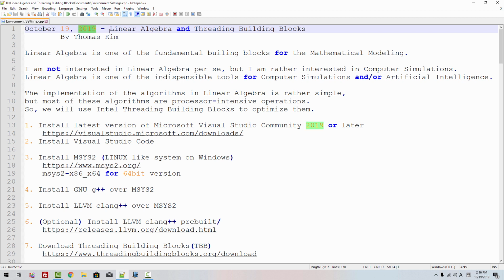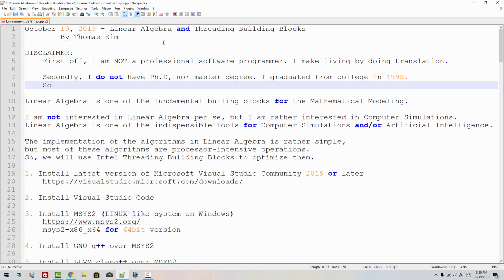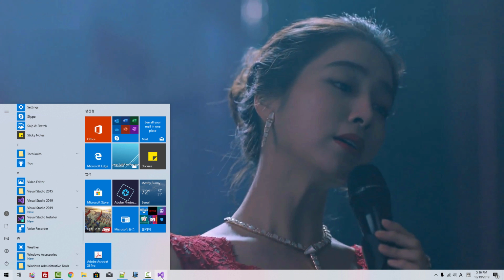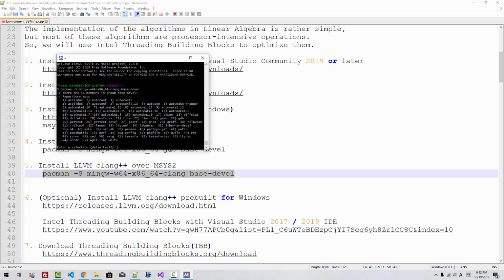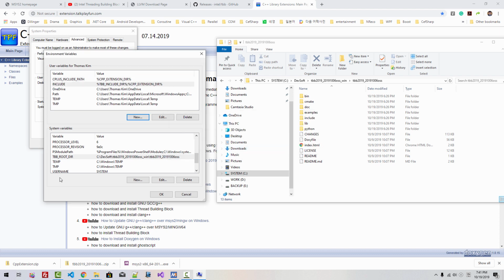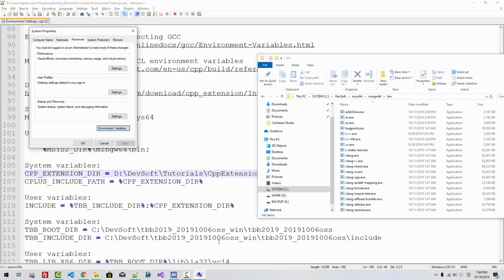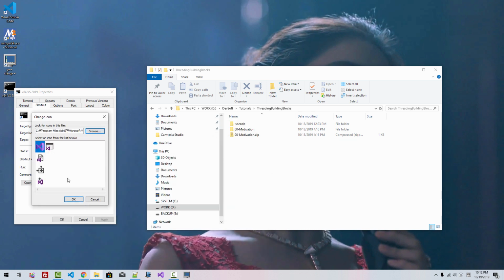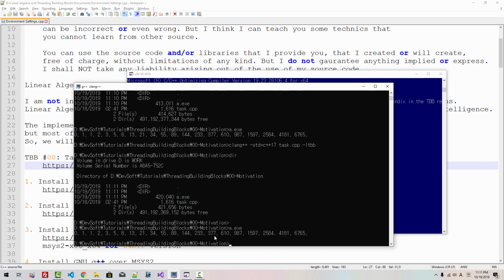TBB #01: Installing C++ Compilers and Environment Settings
Linear Algebra is one of the fundamental building blocks for Mathematical Modeling.
I am not interested in Linear Algebra per se, but I am rather interested in Computer Simulations.
Linear Algebra is one of the indispensable tools for Computer Simulations and/or Artificial Intelligence.

The implementation of the algorithms in Linear Algebra is rather simple,
but most of these algorithms are processor-intensive operations.
So, we will use Intel Threading Building Blocks to optimize them.

 Secondly, I do not have Ph.D., nor a master degree. I graduated from college in 1995.
 So, I am rusty about advanced mathematics. I haven't used mathematics for over 25 or more years.
 That is, I can make lots of mistakes in my videos, and some of the contents can be incorrect or even wrong. But I think I can teach you some technics that
 you cannot learn from other sources.

 You can use the source code and/or libraries that I provide you, that I created or will create,
 free of charge, without limitations of any kind. But I do not guarantee anything implied or express.
 I shall NOT take any liability arising out of the use of my source code.

1. Install the latest version of Microsoft Visual Studio Community 2019 or later

2. Install Visual Studio Code

3. Install MSYS2 (LINUX like system on Windows)
 msys2-x86_x64 for 64bit version

4. Install GNU g++ over MSYS2
 pacman -S mingw-w64-x86_64-gcc base-devel

5. Install LLVM clang++ over MSYS2
 pacman -S mingw-w64-x86_64-clang base-devel

6. (Optional) Install LLVM clang++ prebuilt for Windows

 clang++ version 8.0 or 8.1 over MSYS2 on Windows did not support std::variant properly,
 so we needed to install prebuilt clang++,
 but clang++ version 9.0 over MSYS2 now support std::variant properly.
 That is, we don't need "LLVM clang++ prebuilt for Windows."

7. Install Threading Building Blocks for GNU g++/clang++
 pacman -S mingw-w64-x86_64-intel-tbb

8. Download Threading Building Blocks(TBB)

9. Download C++ Library Extensions

Examples

 pacman -Syu
  Update the package list and upgrade all packages afterward.

 pacman -Su
  Upgrades all packages that are out-of-date.
  Each currently-installed package will be examined and upgraded
  if a newer package exists.

 pacman -Syu package_name
  Update package list, upgrade all packages,
  and then install package_name if it wasn’t already installed.

 pacman -Ss part_of_package_name
  Search for regexp "part_of_package_name" in package database.

 pacman -S package_name
  Download and install package_name including dependencies.

System variables:
MSYS2_DIR = C:\DevSoft\msys64

User variables' Path:
 %MSYS2_DIR%\usr\bin;
 %MSYS2_DIR%\mingw64\bin;

System variables:
CPP_EXTENSION_DIR = D:\DevSoft\Tutorials\CppExtensionRoot\CppExtension\include

User variables:
CPLUS_INCLUDE_PATH = %CPP_EXTENSION_DIR%
INCLUDE = %TBB_INCLUDE_DIR%;%CPP_EXTENSION_DIR%

System variables:
TBB_ROOT_DIR = C:\DevSoft\tbb2019_20191006oss_win\tbb2019_20191006oss
TBB_INCLUDE_DIR = C:\DevSoft\tbb2019_20191006oss_win\tbb2019_20191006oss\include

User variables:
TBB_LIB_X86_DIR = %TBB_ROOT_DIR%\lib\ia32\vc14
TBB_LIB_X64_DIR = %TBB_ROOT_DIR%\lib\intel64\vc14
TBB_DLL_X86_DIR = %TBB_ROOT_DIR%\bin\ia32\vc14
TBB_DLL_X64_DIR = %TBB_ROOT_DIR%\bin\intel64\vc14